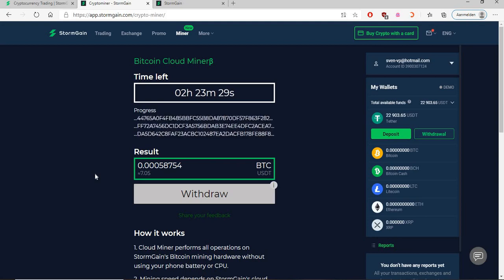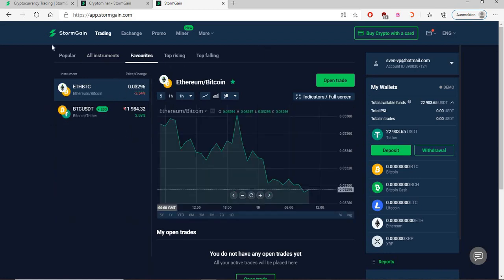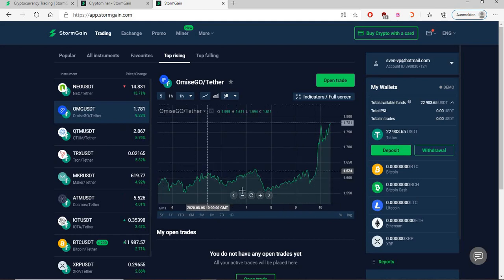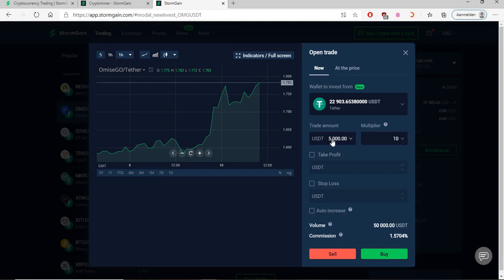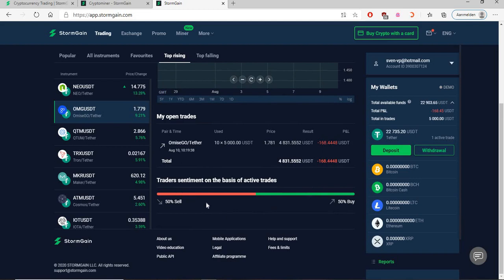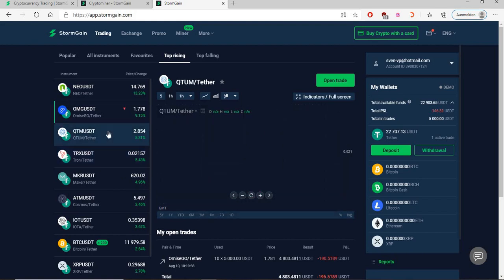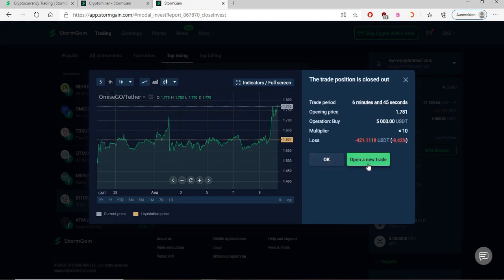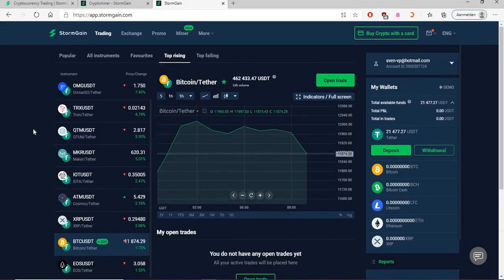stormgain trading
In this video i will show the basics how i try to learn making profits with leverage trading on the stormgain site with help of a demo-account.
The demo-account is worth a whopping 50.000 USDT.
This is great because you can learn how to trade without risking to lose your real money.